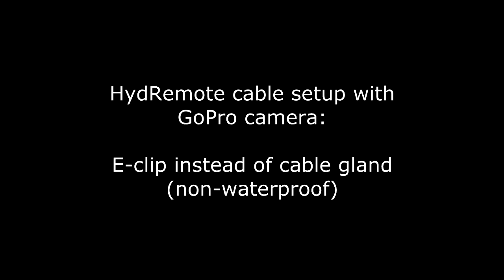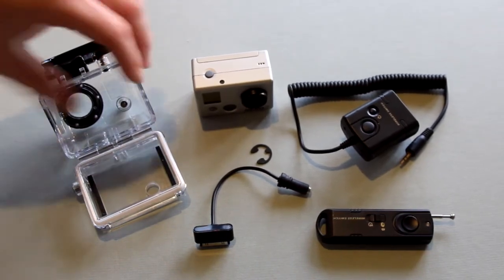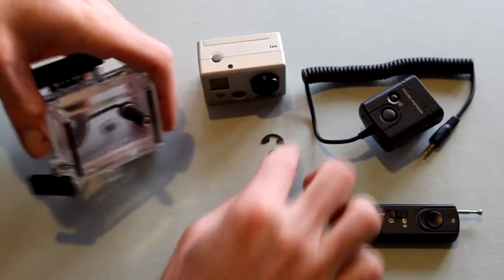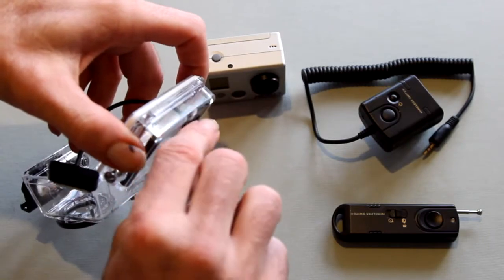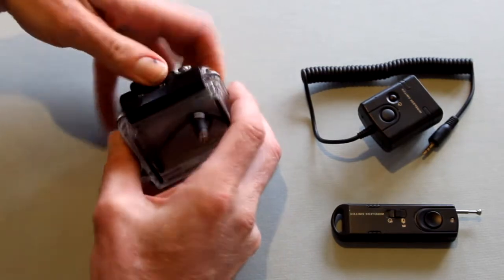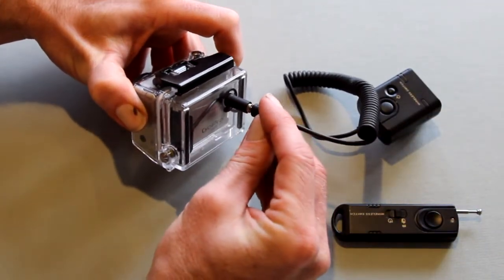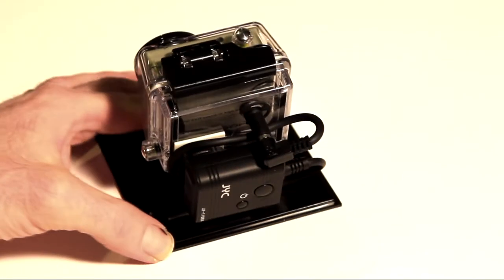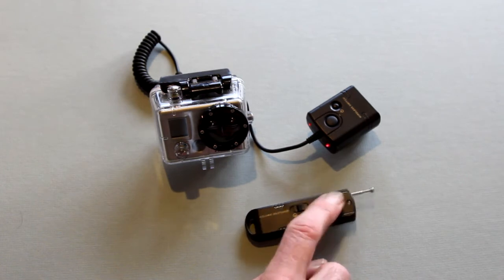Connect HydRemote Cable to GoPro Housing with non-waterproof e clip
How to connect the HydRemote remote cable to your favorite remote controller through a GoPro HD Hero 1 or 2 BacPac door without a compression fitting.  This method requires a 3/8" or 7/16" hole drilled in a BacPac door.  The cable is then secured with the E-clip provided with the HydRemote Cable System.  HydRemote Cable System is compatible with GoPro HD Hero 1 and Hero 2 cameras.
For more instructions, info, and videos, or to learn how to get your own HydRemote Cable System, visit our